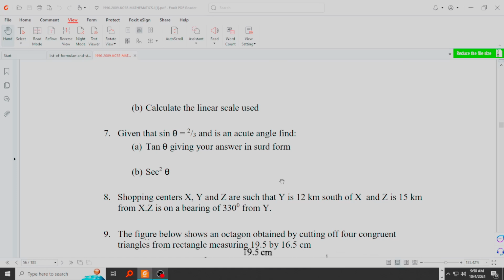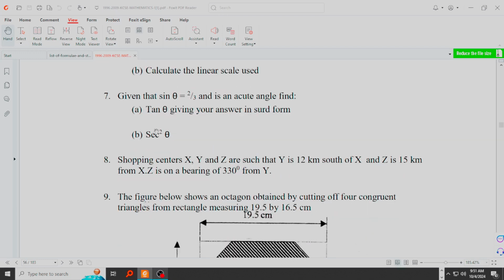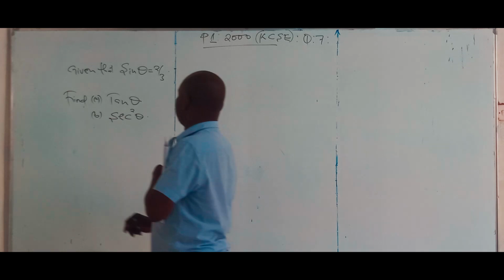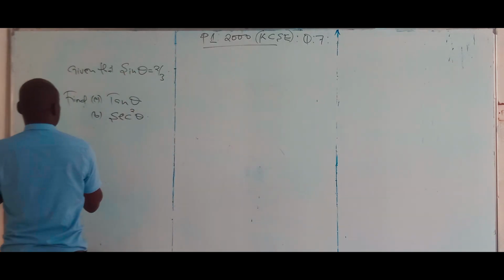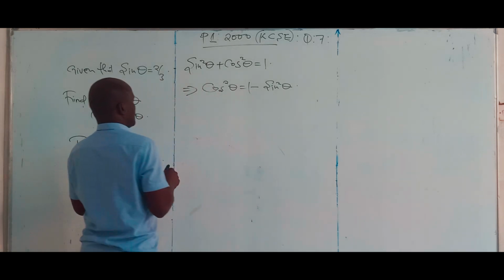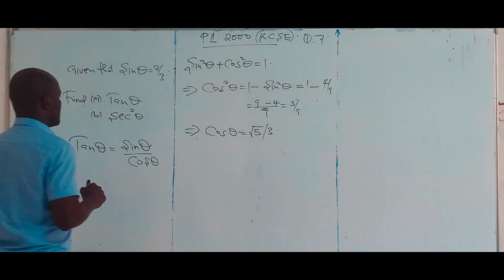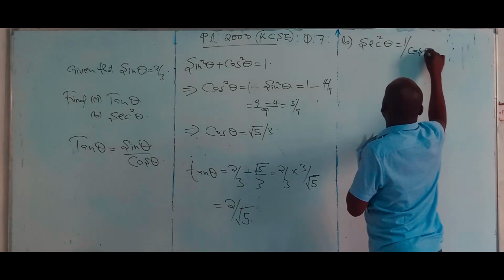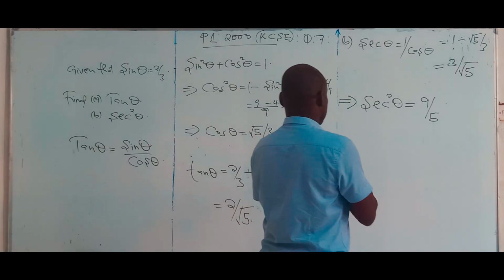Trigonometry-KCSE-2000-Q.7 || Past Mathematics Examination Lectures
This channel is dedicated to helping students excel in mathematics with clear, concise, and engaging revision lectures tailored for IGCSE, KCSE, CPA, and Edexcel exams. Whether you're looking to strengthen your understanding of core topics, practice exam-style questions, or gain the confidence to tackle challenging problems, you're in the right place!

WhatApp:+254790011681